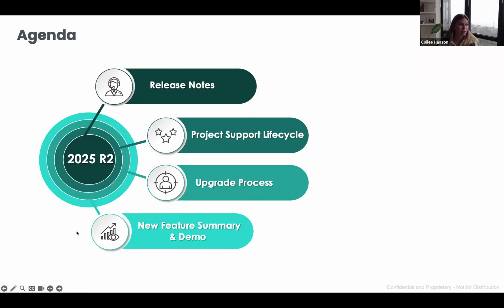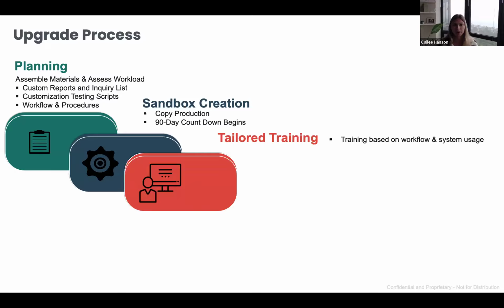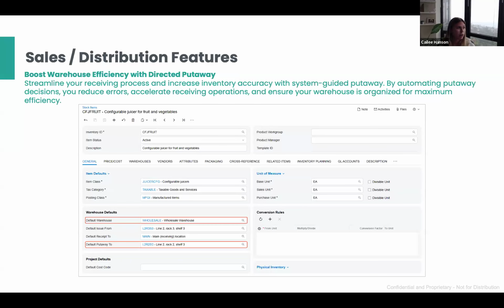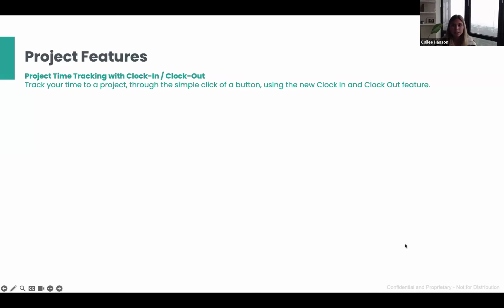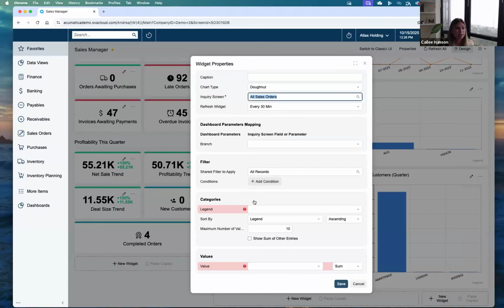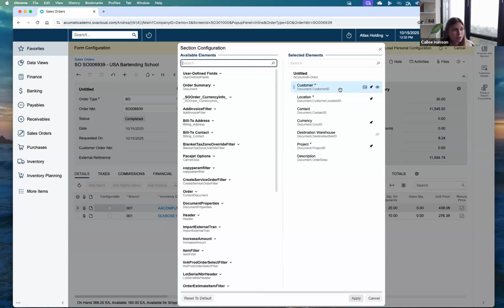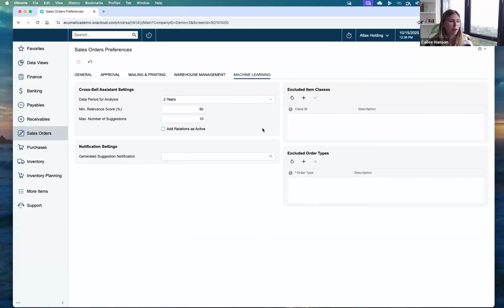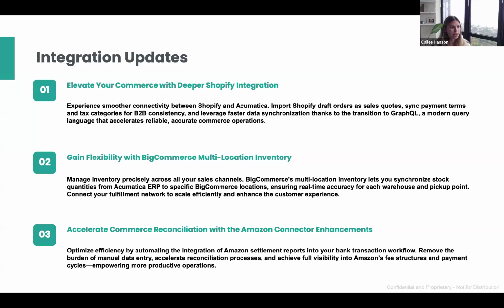SVA Consulting's Acumatica Webinar Series: What’s New in Acumatica's 2025 R2 Release? - 10/15/25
Your operations depend on consistency, efficiency, and staying up to date. The Acumatica 2025 R2 release delivers a host of updates designed to make your system more powerful, usable, and future-proof. Watch for a detailed release breakdown, including what’s new, what’s improved, and how to successfully upgrade with minimal disruption.

Here’s what we covered:
• Finance
      o Line Items Sent as an Attachment to a Payment Link
      o Payment Links for Debit Memos and Overdue Charges
• Distribution
      o Directed Putaway
      o Non-Stock Items in Automated Receipt and Putaway
      o Order Orchestration
• CRM
      o Sending Multiple Documents in One Email
• Manufacturing/Construction
      o Expanded Use of Warehouse Locations in Production Workflows
      o Lot and Serial Attributes for Manufacturers
• Overall
      o Frontend API: Statuses Highlighted with Colors
      o Field Service: Modern Calendar Board

0:00 What's New in Acumatica's 2025 R2 Release?
2:04 Resources & Product Release Timeline
4:22 Upgrade Process
8:53 High Level Overview of New Features
9:49 Global Enhancements
11:32 CRM Features
12:54 Sales/Distribution Features
14:20 Distribution Features
15:22 Manufacturing Features
16:56 Project Features
21:01 Live Demo
41:40 Integration Updates